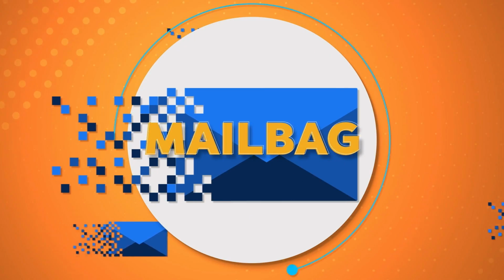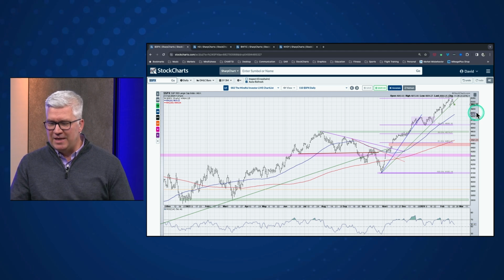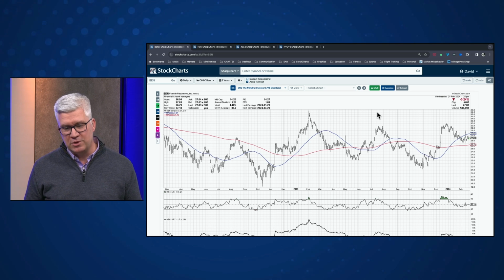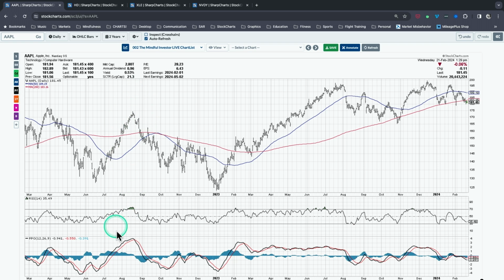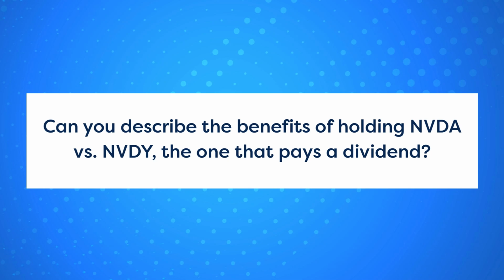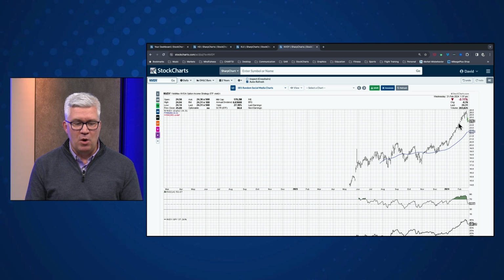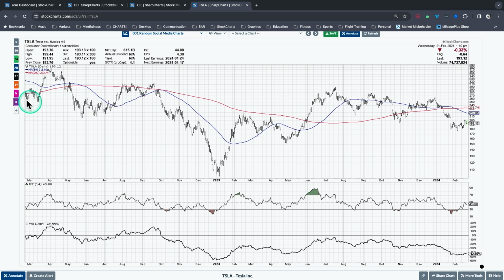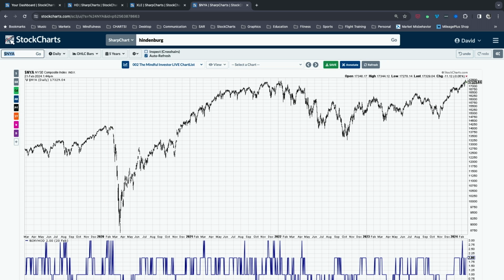The Best Technical Indicator for Long-Term Investors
Feb 23, host David Keller, CMT drops an all-mailbag edition of The Final Bar, featuring viewer questions on the Hindenburg Omen, ascending triangle patterns, Fibonacci Retracements, projecting upside targets for stocks like NVDA, and the best technical indicator long-term investors should use!

00:00 - Intro
01:00 - When you have a stock that keeps making new highs, such as NVDA, how do you determine an upper resistance level?
05:11 - Do you see an ascending triangle for $WTIC?
08:21 - You recently showed an unadjusted chart on BEN using _BEN. Why and when should we do that?
12:19 - How would you compare and contrast RSI vs. PPO?
17:55 - Can you describe the benefits of holding NVDA vs. NVDY, the one that pays a dividend?
23:15 -When drawing Fibonacci retracements, should the levels be based on a log scale?
26:15 - I know StockCharts can plot the Hindenburg Omen for NYSE with !BINYHOD.  Can I plot the Hindenburg Omen for NASDAQ?
29:44 - Looking at the entire technical analysis toolbox, what single tool would you say matters most for someone who seeks to be a successful intermediate to long-term investor?